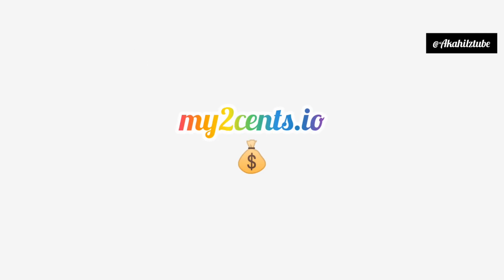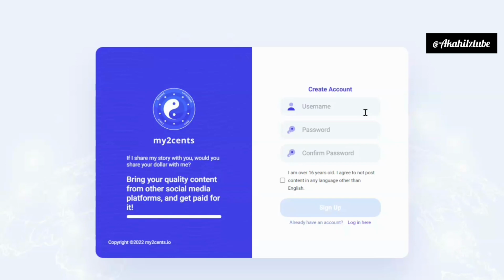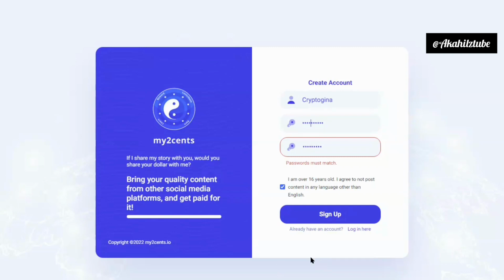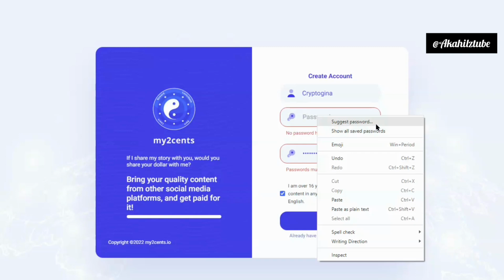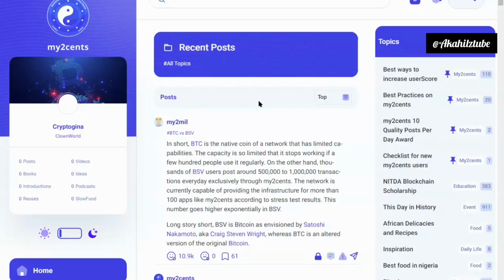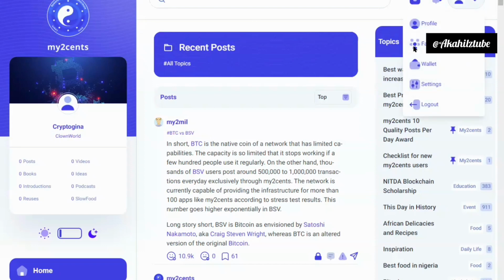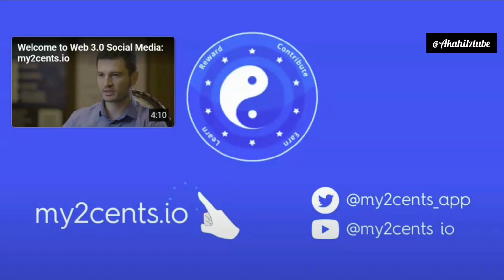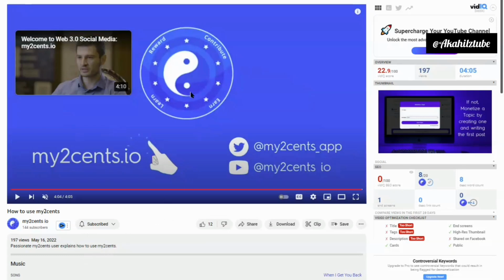How To Register & Earn BSv Token On My2cents - Nitda My2cents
Use A-PIXMAS in the voucher box when completing your orders. Jumia links below, cheers!!!

Xmas sale discounts... A-PIXMAS